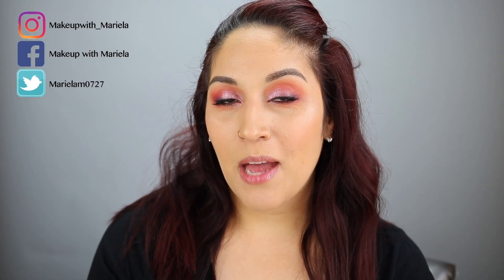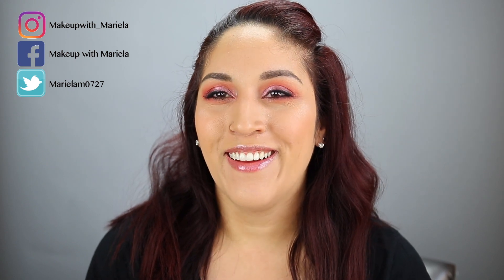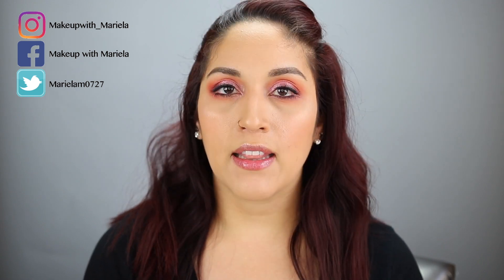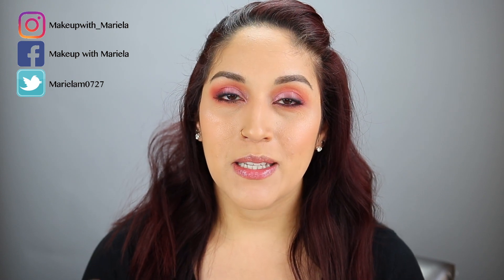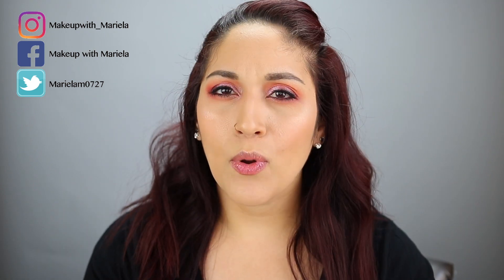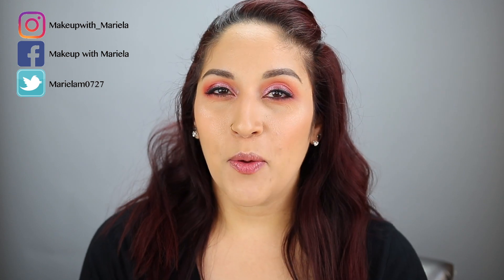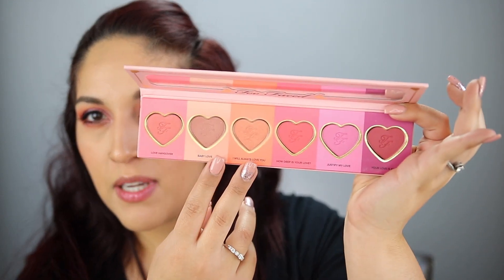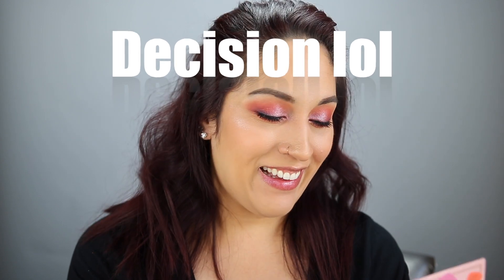Pan That FACE Palette 2020 Intro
Are you doing a pan that face palette or eyeshadows? Let me know down in the comment section below!

What I’m Wearing:
Eyes: Natasha Denona Cranberry palette & Juvias Place Magic Palette
Face: Fenty Beauty Pro'Filter Foundation, Kaleidos Makeup 'Star Surfer' Highlight
Lips: Kaleidos Makeup Lucid Lip 'fantasize'